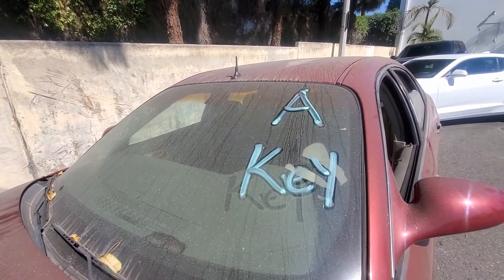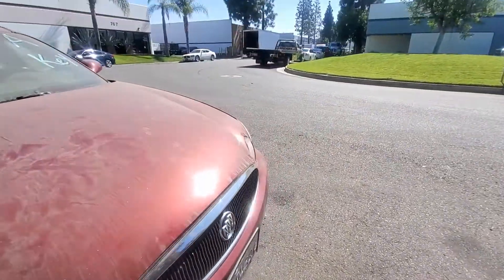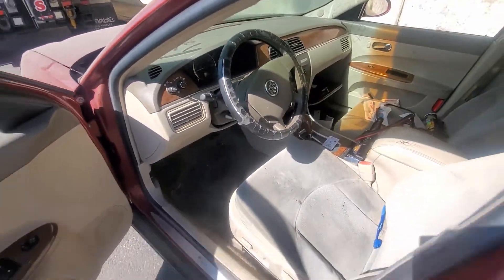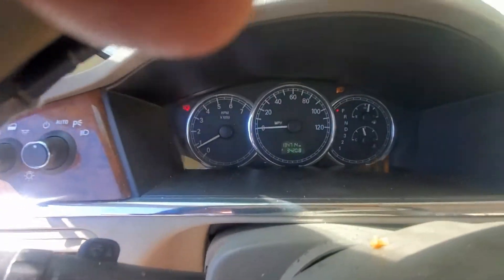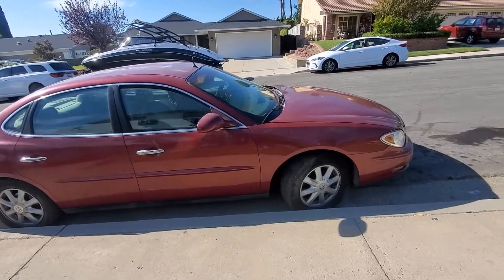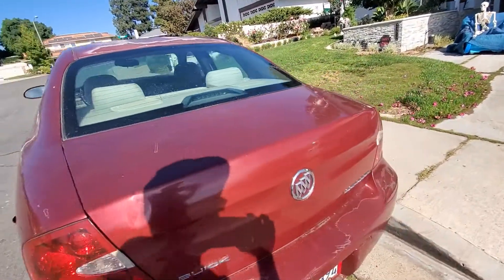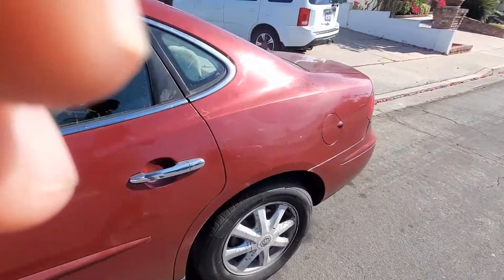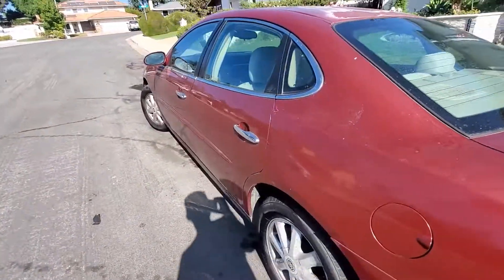Buick Lacrosse 05 how I didn't follow my own Strategies when buying a car from the tow yard auction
I didn't follow my car  auction buying strategies